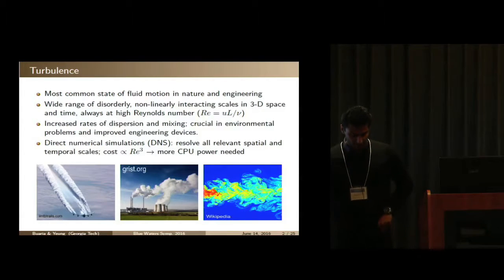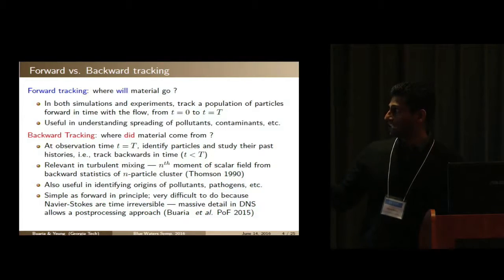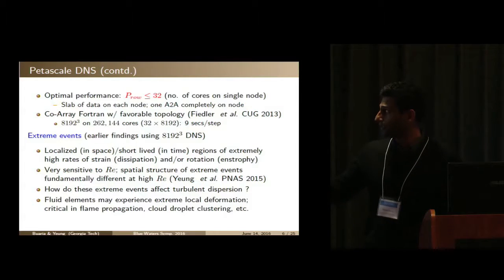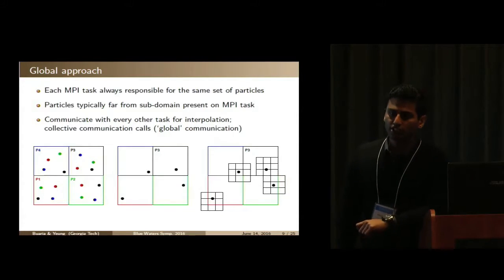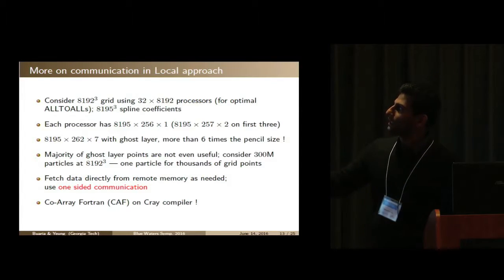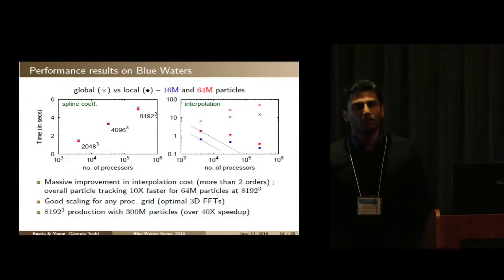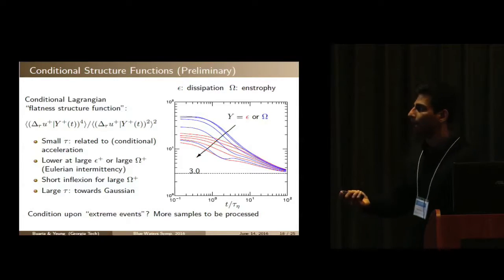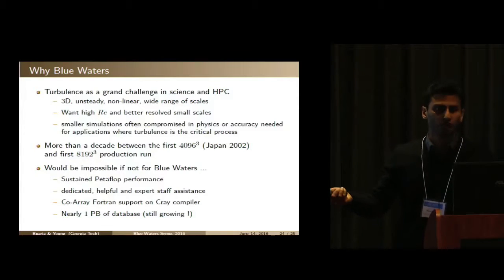Particle Tracking and Turbulent Dispersion at High Reynolds Number on Blue Waters -- Dhawal Buaria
As reported last year, a half-trillion-grid points simulation of turbulence performed on Blue Waters has provided clear evidence of extreme events where local measures of the deformation and rotation of local fluid elements are much stronger than and have topological properties different from previously thought. In this talk we focus on turbulent dispersion at high Reynolds number in the Lagrangian reference frame of an observer moving with the flow. A substantial algorithmic change in the interpolation of fluid particle velocities on a distributed domain has led to a dramatic improvement in the scalability of the particle tracking algorithm at 262,144 cores. We present a number of important results, such as the Lagrangian acceleration autocorrelation, and the scaling of velocity increment statistics conditioned upon the dissipation rate. Particle pair trajectories are also followed both forward and backward in time, which provide unique insights for the physics of enhanced mixing in turbulence.